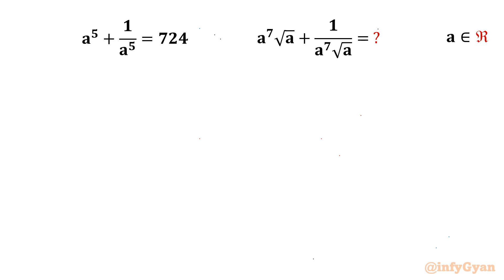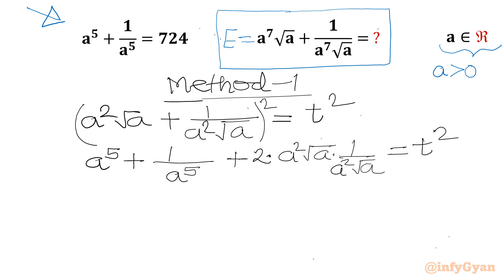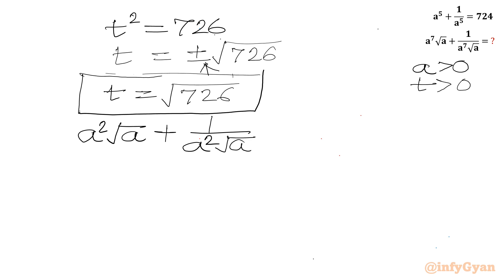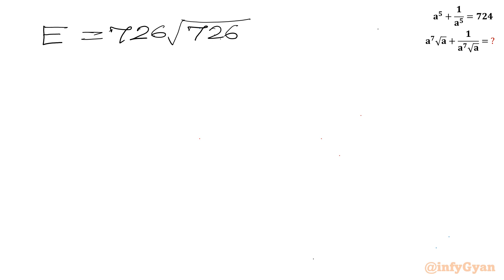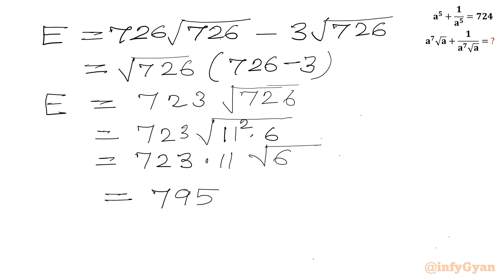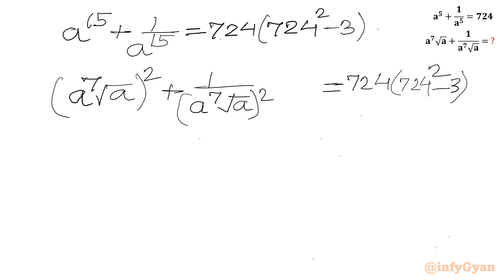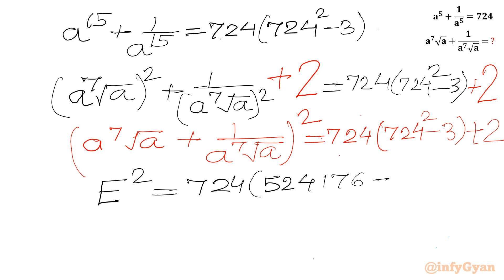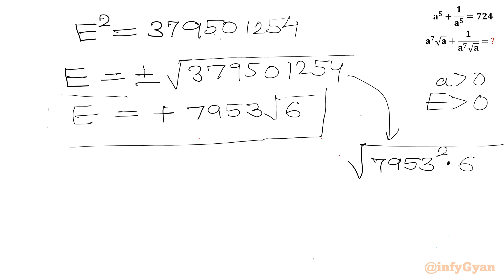Master Algebra in Minutes with These 2 Unique Methods!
In this video, we explore a challenging algebra problem. If you love solving  algebraic expressions then this is the perfect challenge for you. Join me as we work through this intricate algebra problem step-by-step.

📌 Topics Covered:

Algebra
Algebraic simplification
Algebraic manipulations
Problem-solving techniques
Reciprocal equations
Algebraic identities
Competitive Math
Math Olympiad

🔢 What You'll Learn:

Strategies for simplifying reciprocal equations

👍 Don't Forget to:

1. Like the video if you found it helpful.
4. Join us and enhance your problem-solving skills. Can you master this simplification problem?